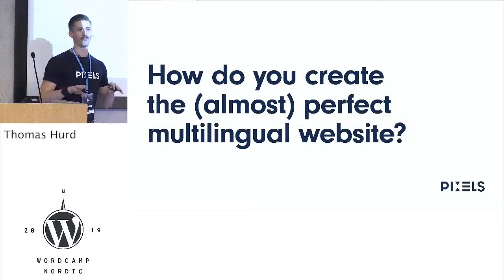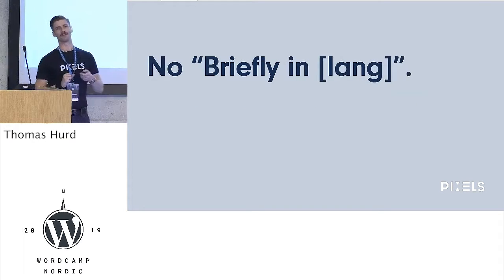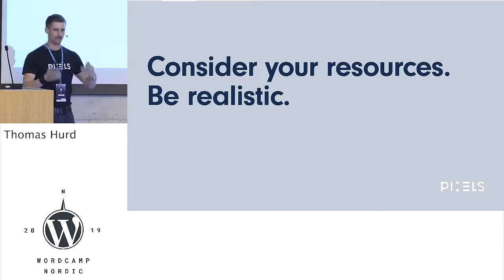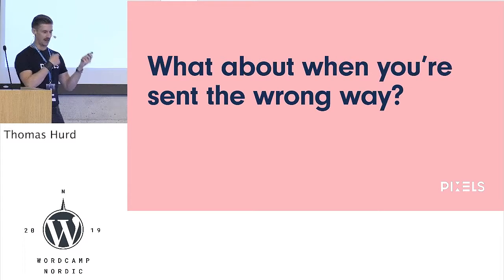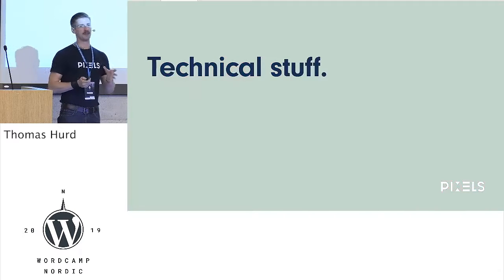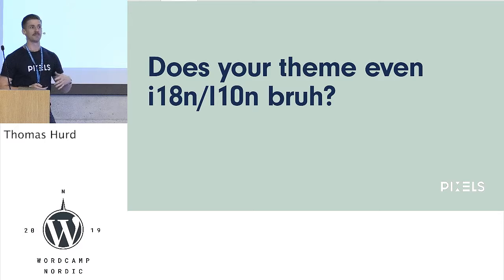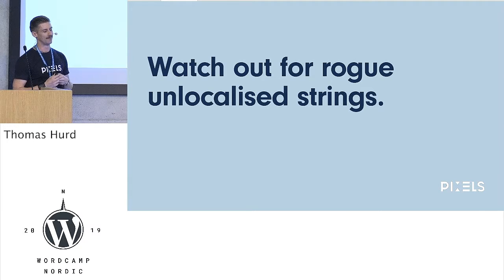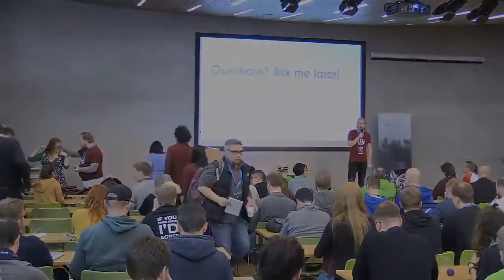Thomas Hurd: How do you create the (almost) perfect multilingual website?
In 2017 Thomas spoke about how to plan a multilingual design site properly based on User Experience principles and some common sense (that perhaps wasn’t so common). This time around, he will show you how to setup a best practice multilingual site using WordPress. During his talk he will cover design, content, technical, and SEO considerations, among others.